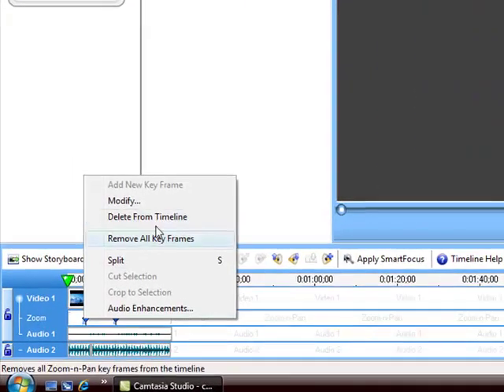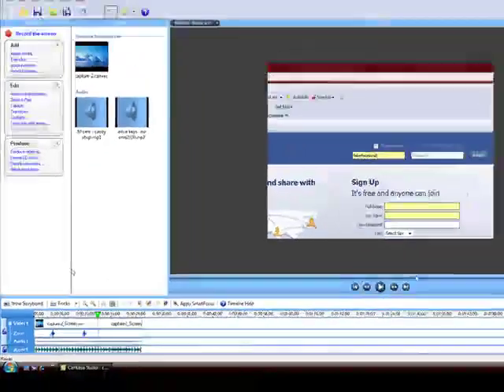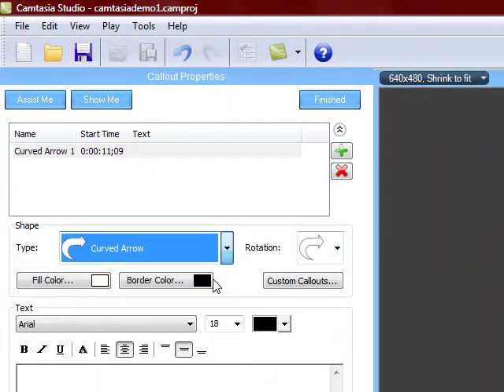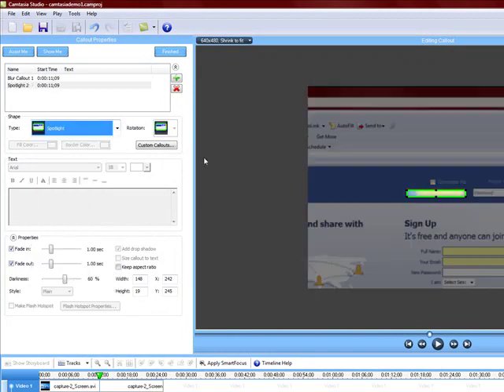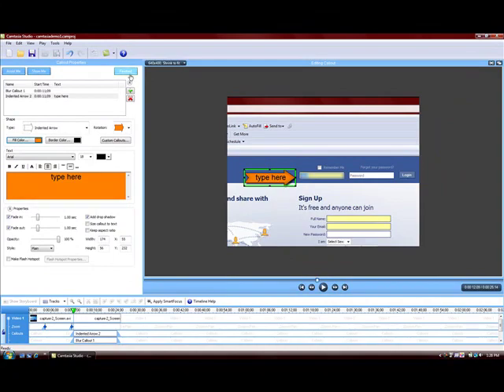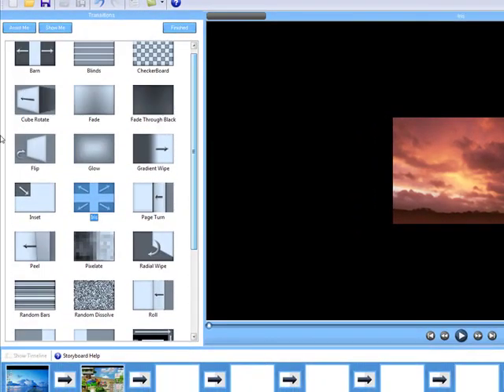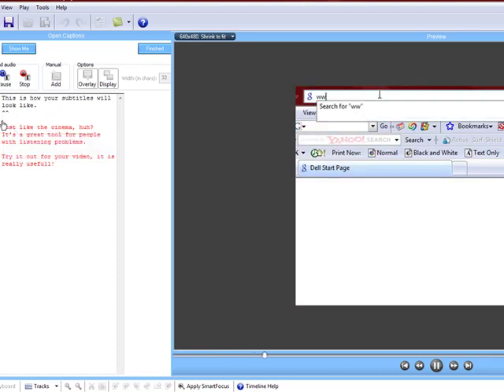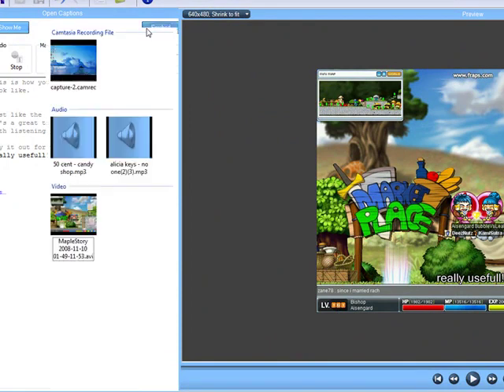How to make a video? Part 2 by Marco Chang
ESL video